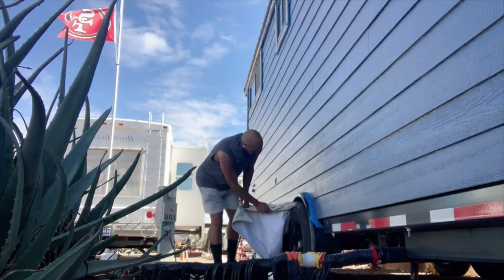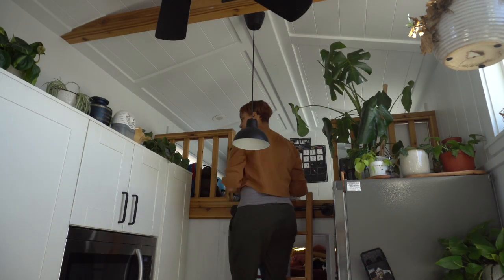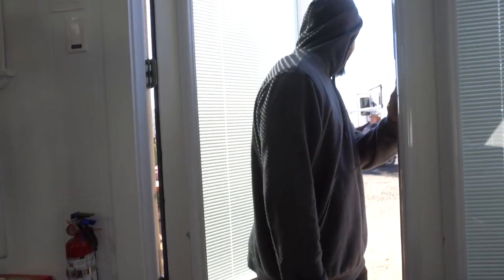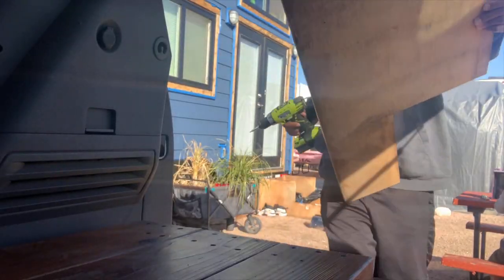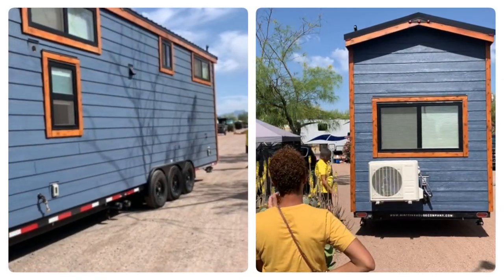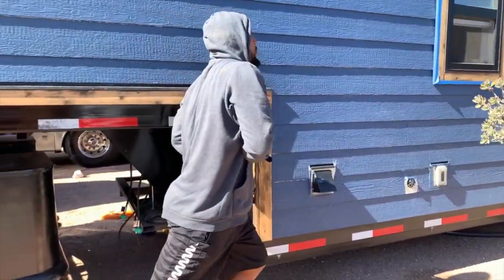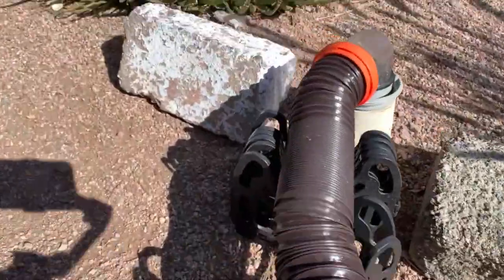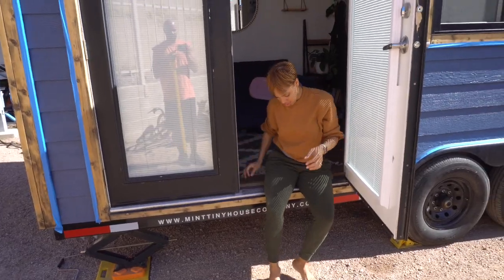How to Move & Setup A Tiny House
If you are new to our Channel. Welcome and thanks for tuning in to our adventures!

This is our version of a "How to" video.  We haven't had to move the house too frequently, but wanted to take the time to give viewers some insight on what it takes to move and setup our house.

Camco 25ft TastePURE Drinking Water Hose

Camco Sewer Hose Kit

Camco Wye Sewer Hose

Camco Sewer Hose Support

CARMTEK Surge Protector 50 Amp

Camco Heavy-Duty Leveling Blocks

Large Wheel Chocks